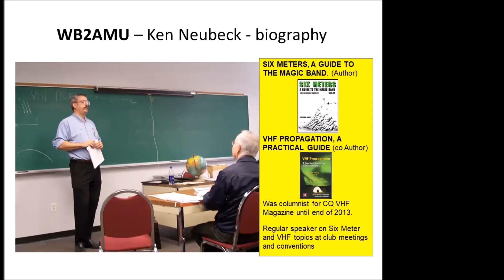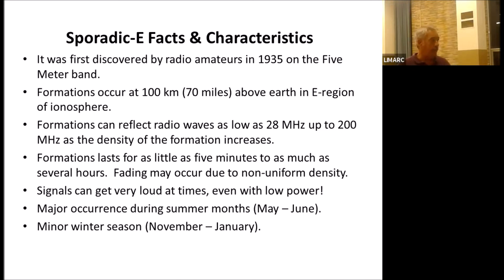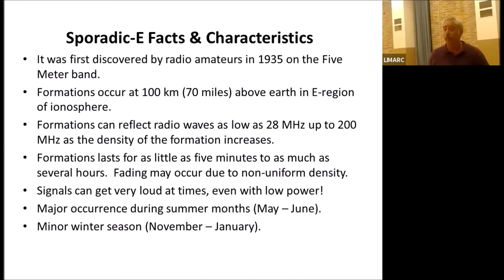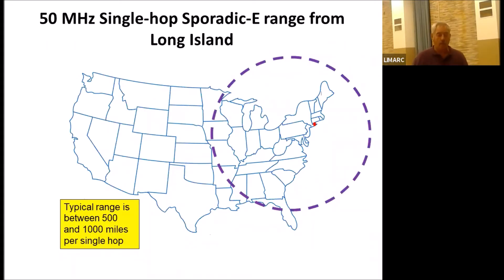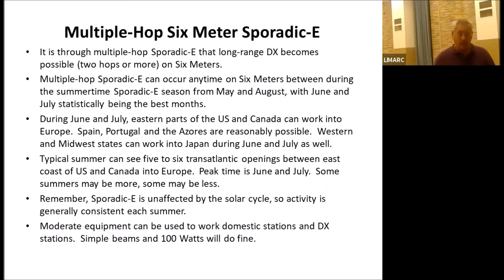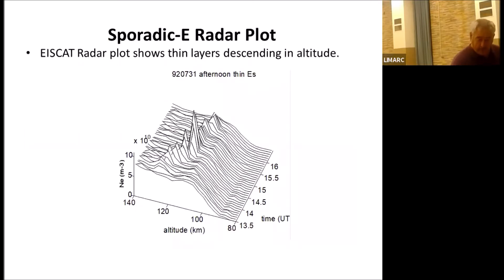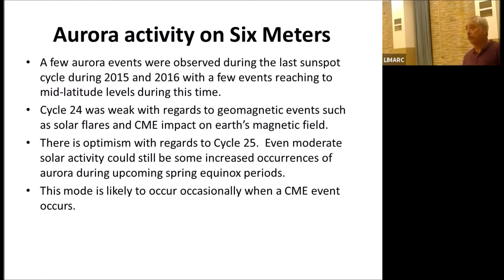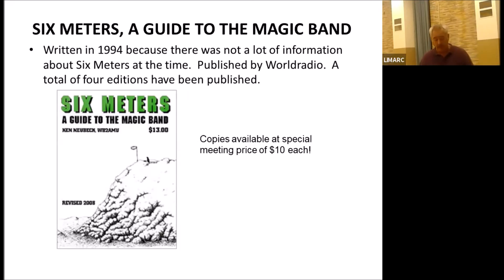6 Meter "Magic Band" Propagation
WB2AMU, Ken Neubeck 6 Meter Propagation Presentation, Sept 2021